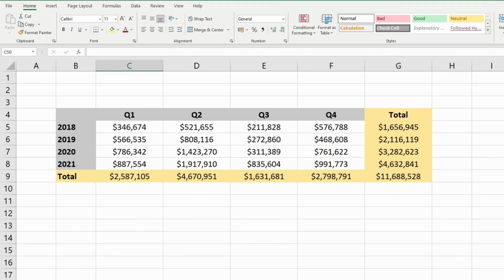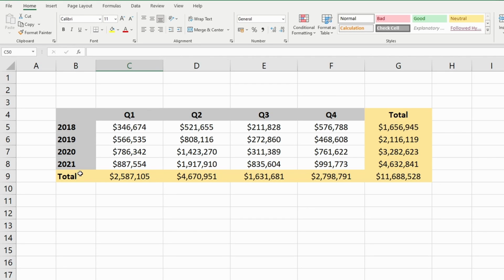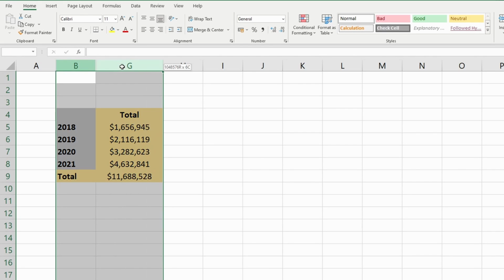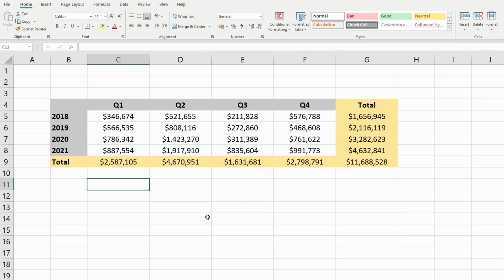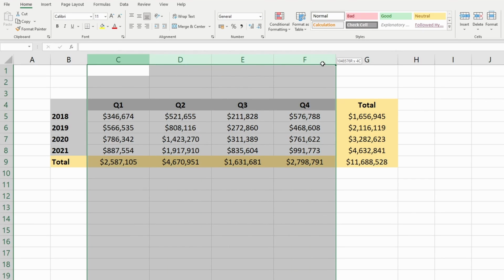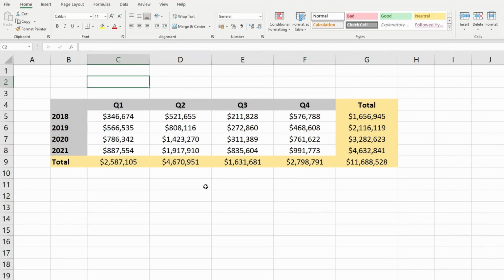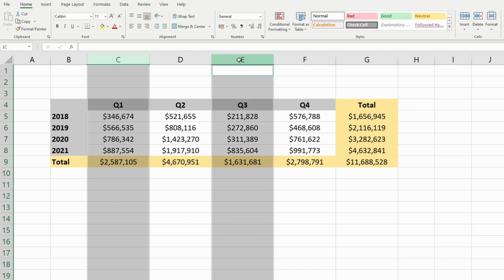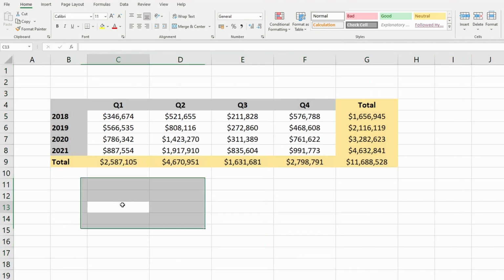How to Hide and Unhide Columns in Excel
In this video we take a look at how you can hide and unhide columns in Excel.